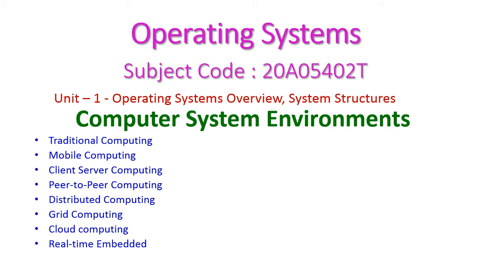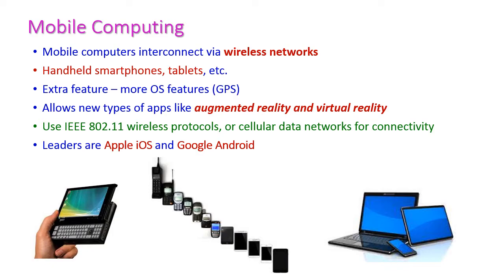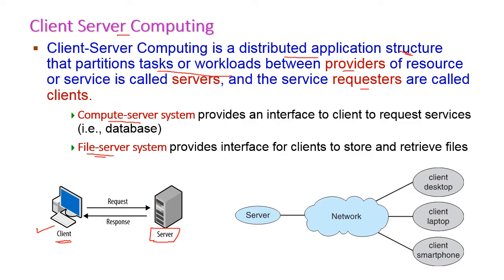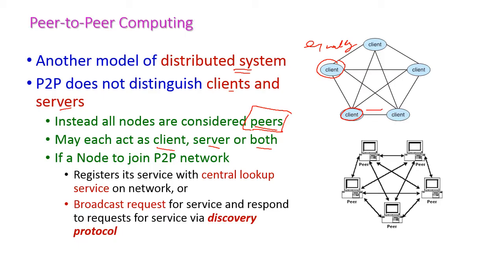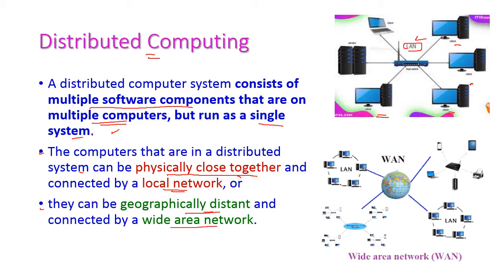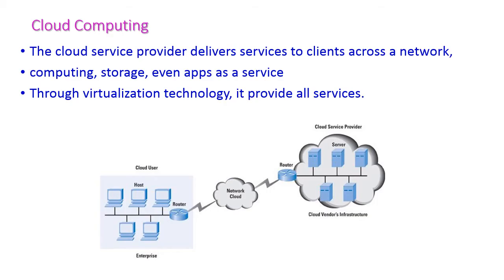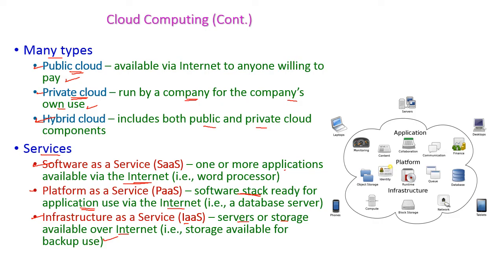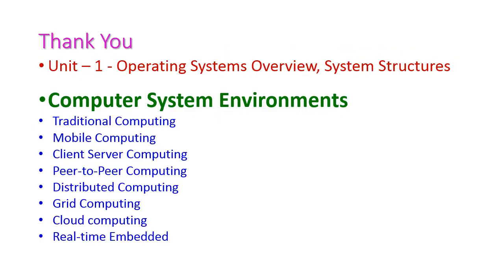Computer System Environments-Operating Systems-Unit-1-20A05402T